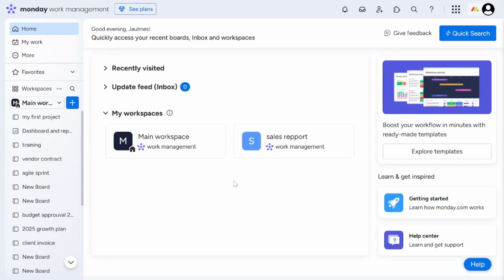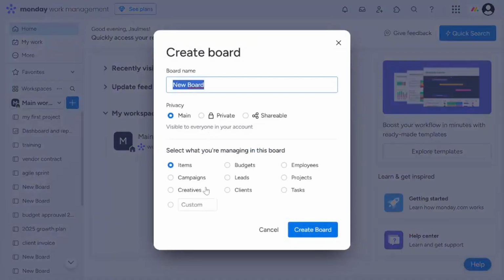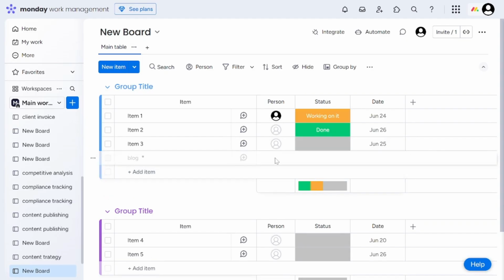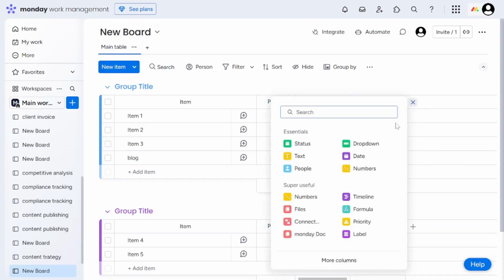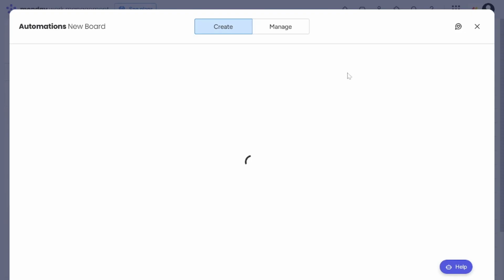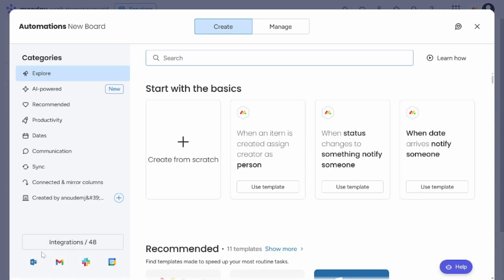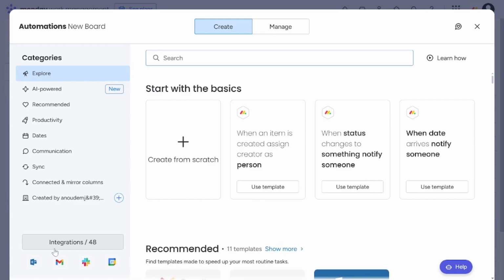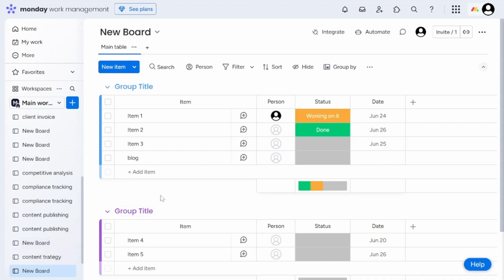How to Use Monday.com for Project Management